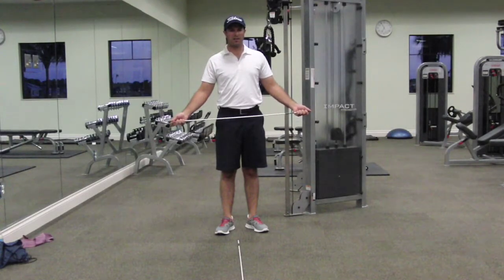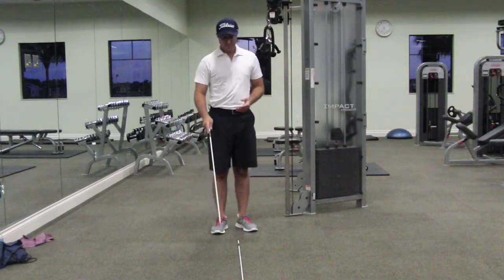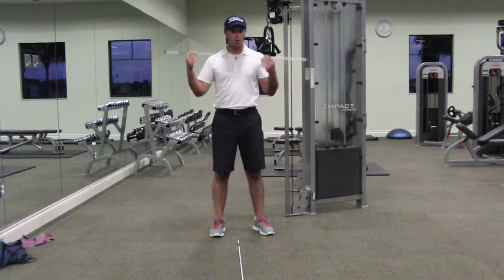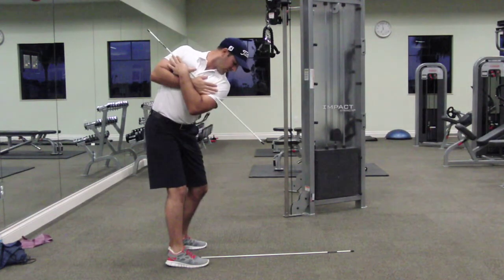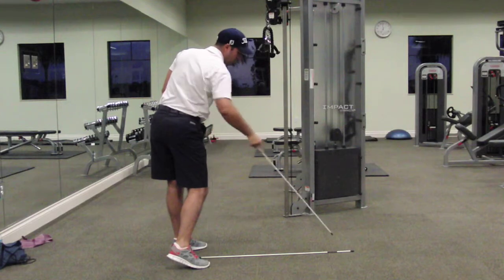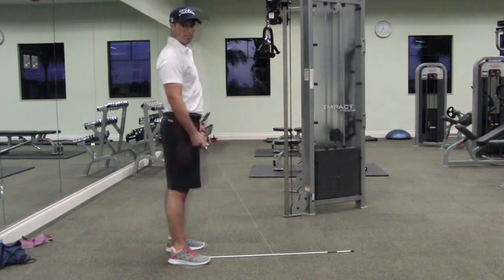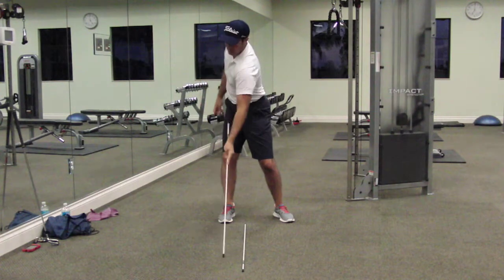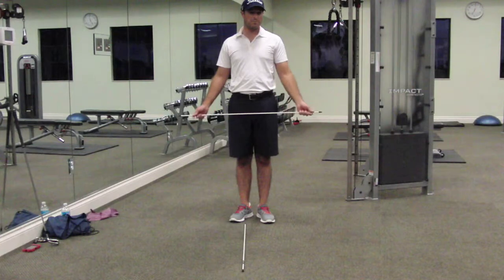Lesson 1 for M Fay